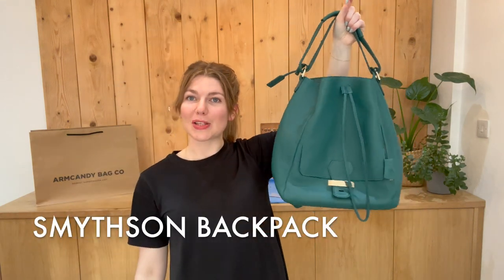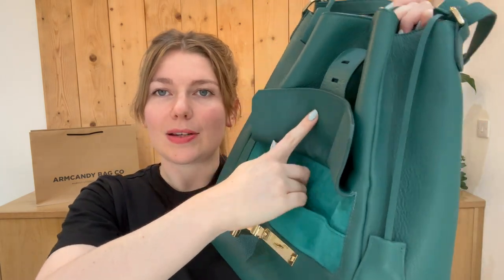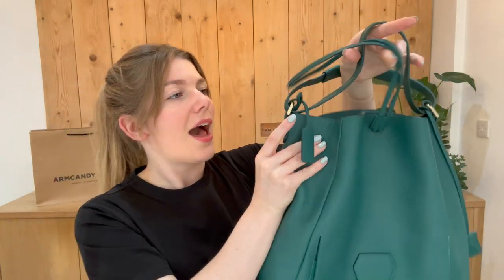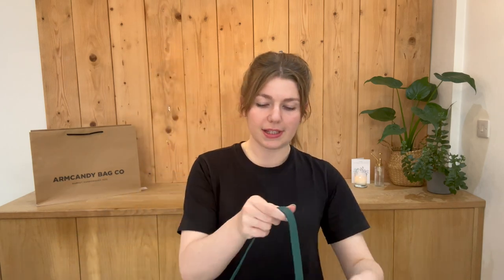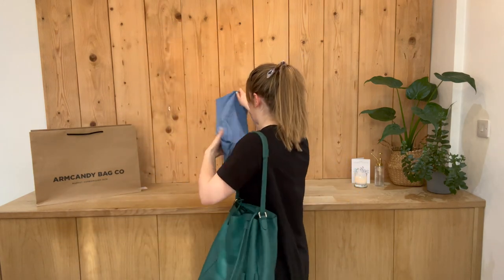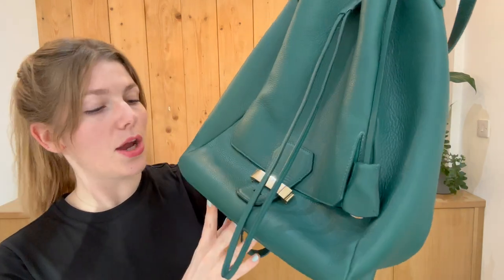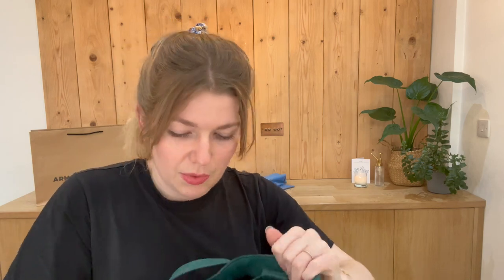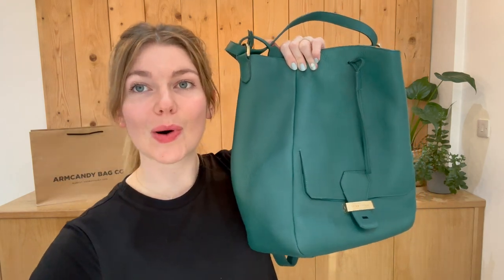Smythson Backpack Review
Hi, welcome to Armcandy Bag Co. For this and more preowned luxury bags, purse and wallets (This link will be active from 10/03/2024 10:00am GMT)

0:00 Intro
0:23 Features
1:25 Sizing and Socials
2:54 Included
3:10 Condition
4:31 Outro